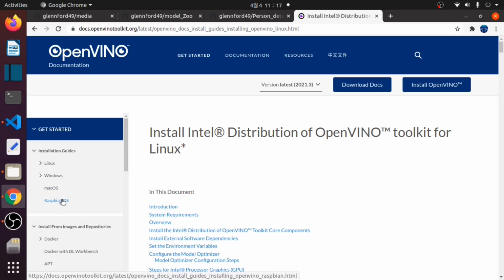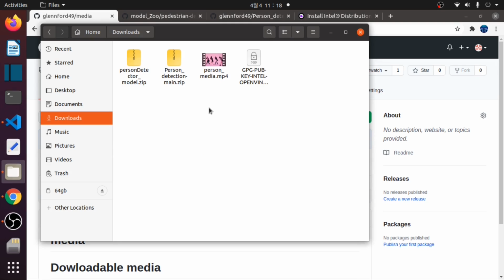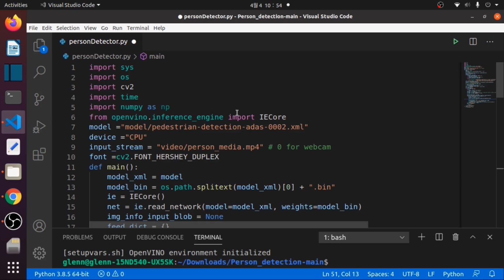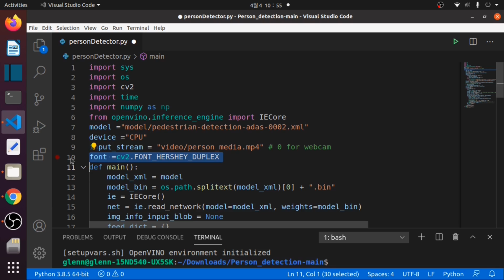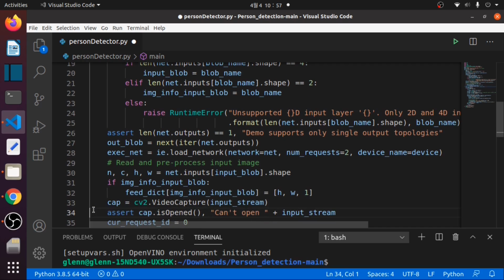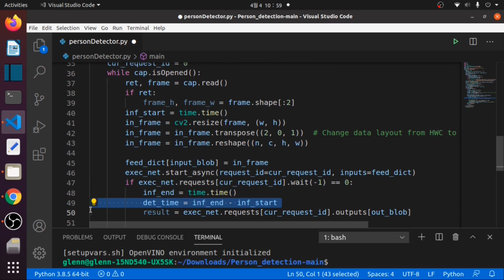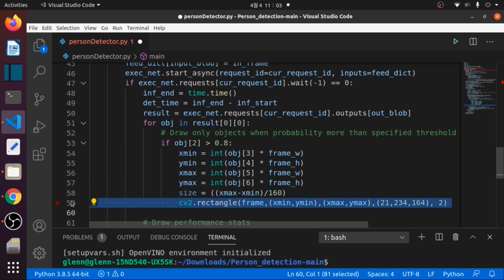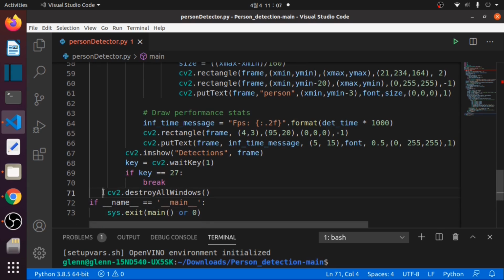Person Detection using openvino models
you need to pip install openvino-dev==2021.3.0 to make this code works
Raspberry pi with NCS2 or any computer.

Try it, if raises an error please let me know.

Drop questions if any.